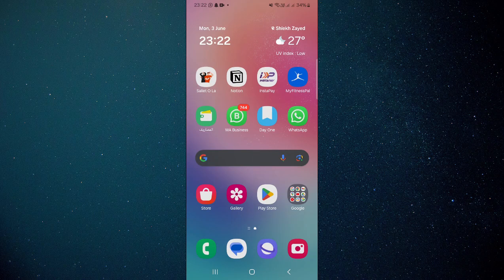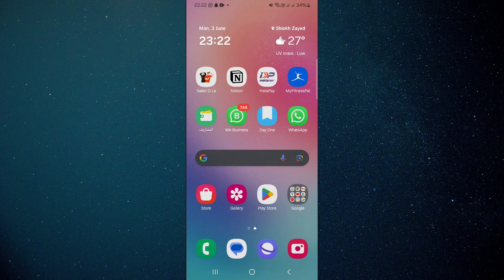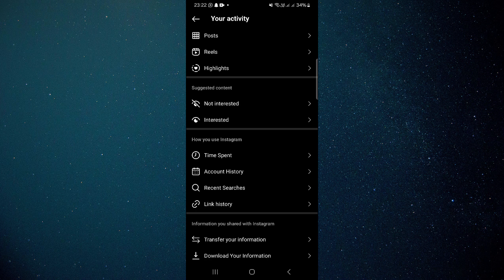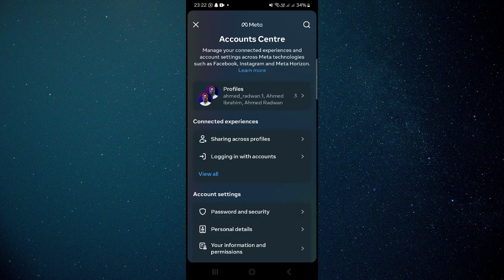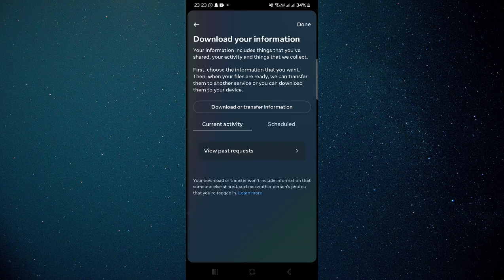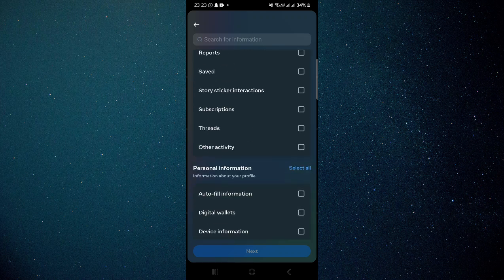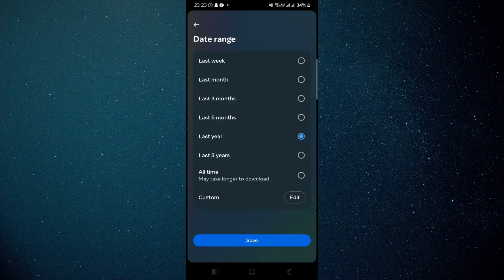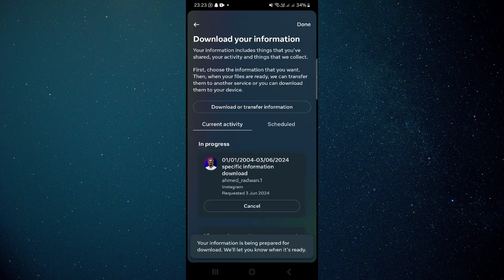How To Check Unaccepted Follow Requests On Instagram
In this video, "How To Check Unaccepted Follow Requests On Instagram," we guide you through the steps to find and manage your pending follow requests. Learn how to navigate Instagram's settings and easily track unaccepted requests.

Watch now and streamline your Instagram experience!